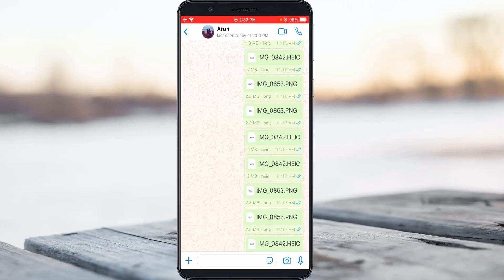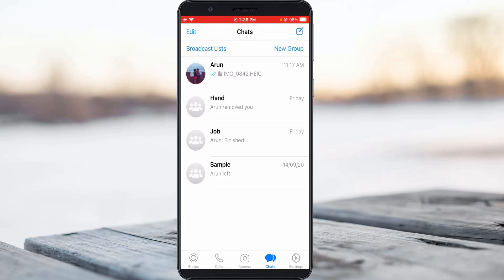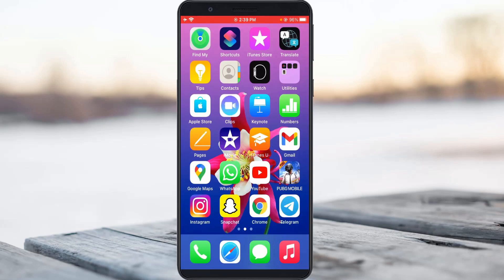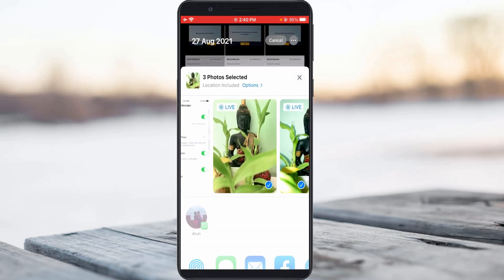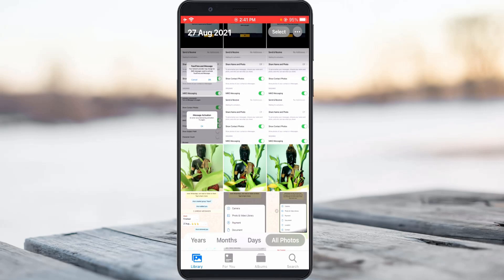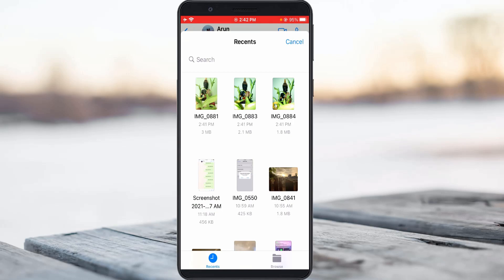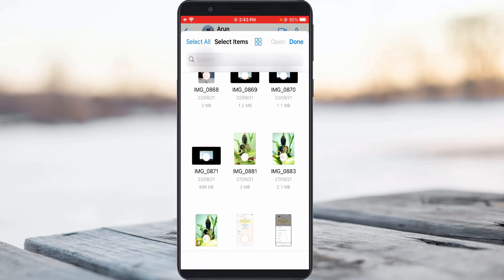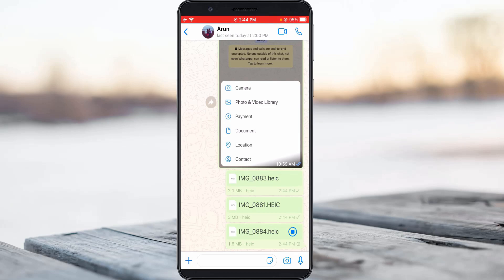How to send photos as document in whatsapp in iphone ios | works for all iPhone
This tutorial is about how to send photos as document in whatsapp in iphone ios 14 and upcoming version.

If you not install the new update of whatsapp,this send option is not visible.

This method works for all iphone devices,at same time if you have a latest version of whatsapp.

If you have a doubt,just check your friend's whatsapp if all the images are high quality or not.

how to send image as document format in whatsapp iphone :

1.One of my subscriber ask how to transfer photo and videos from iphone to android without compression?.

2.Which means that how to send the documents in high quality or without lose their original quality?.

3.So very simple method is if you have a high internet speed this is possible.

4.Which means that you can send the receive the hd pictures and video file through whatsapp messenger.

5.But you must install the latest version of whatsapp app on your iphone or ipad.

6.Here i show the steps by using my 2023 released new iphone se and which is have the operating system of ios 14.7.1.

7.So if you have a older version of ios 12 or ios 14,just get the new update and then try this method.